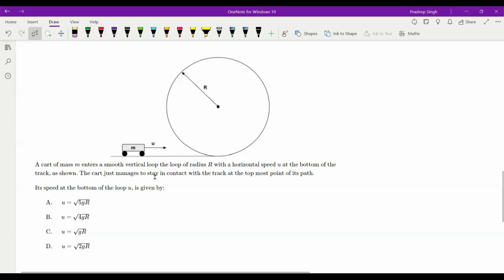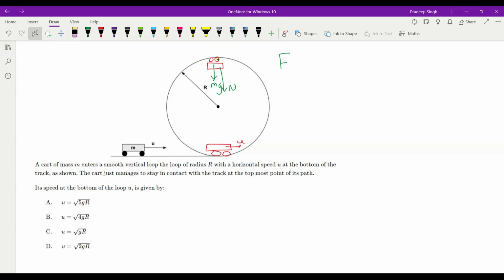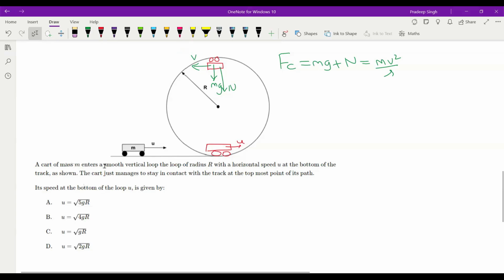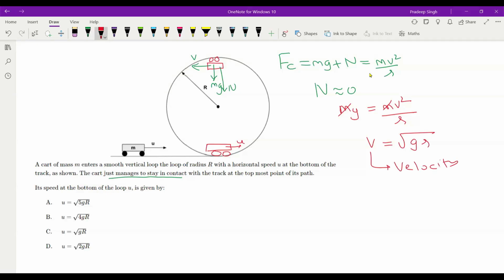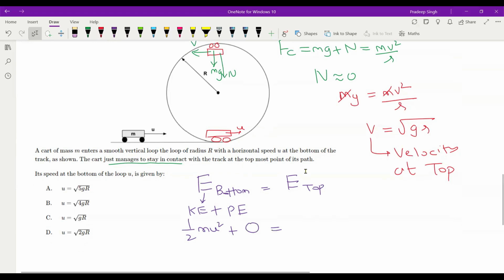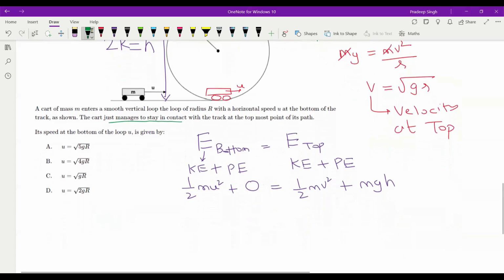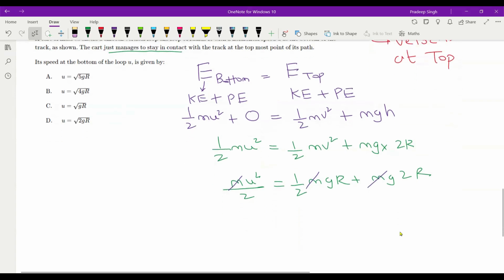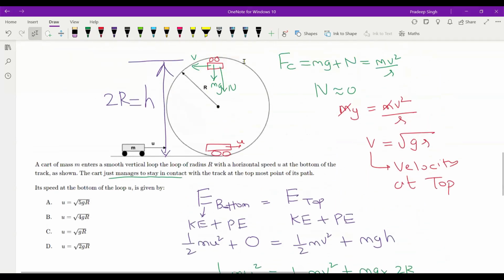Circular Track ques Upside down cart